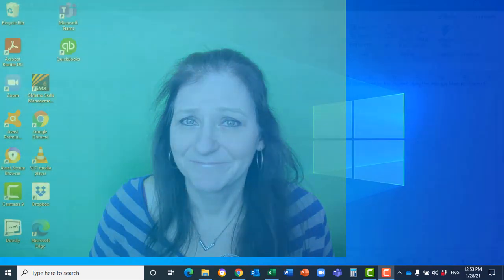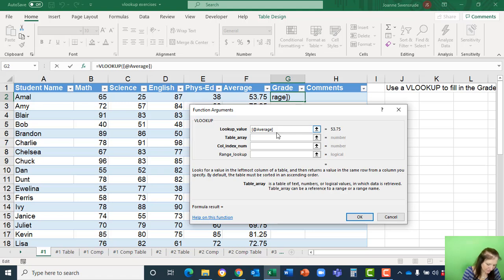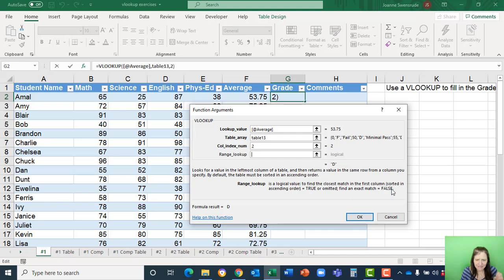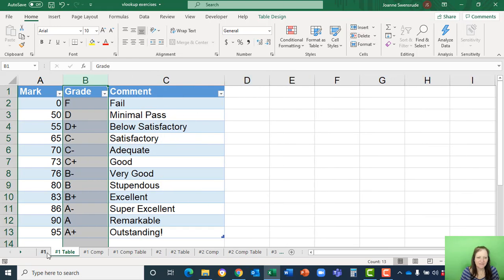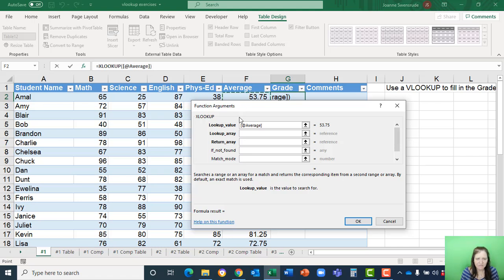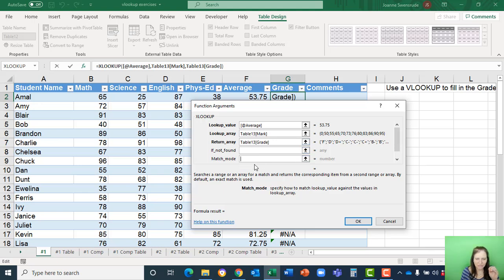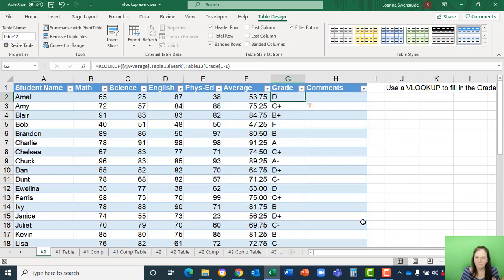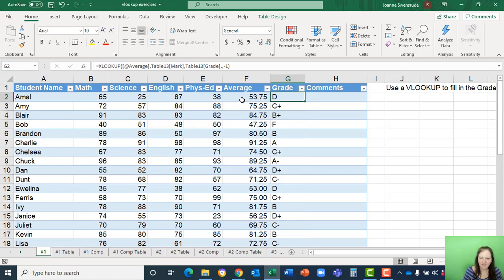Episode 34 The Powerful New XLOOKUP function in Excel